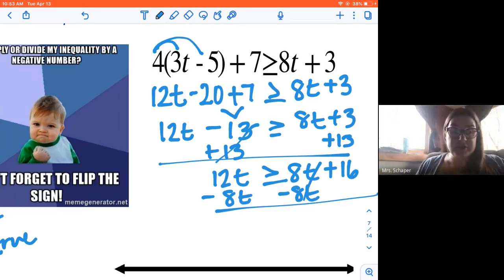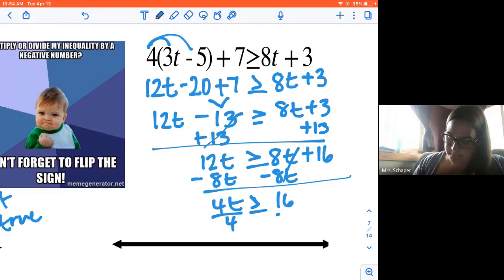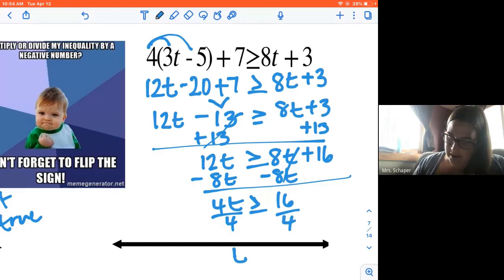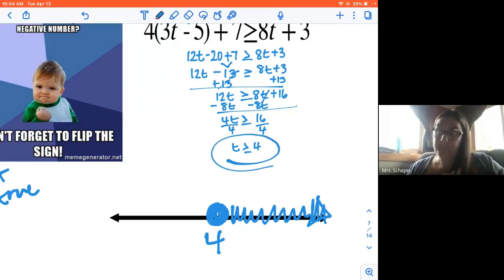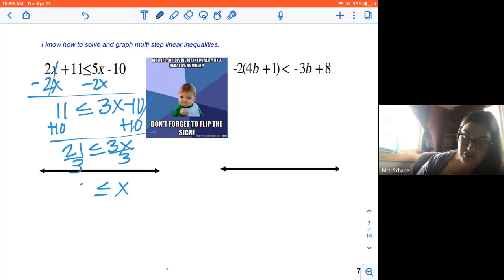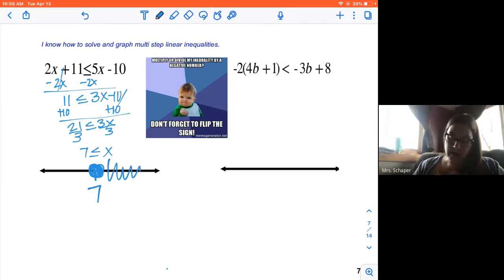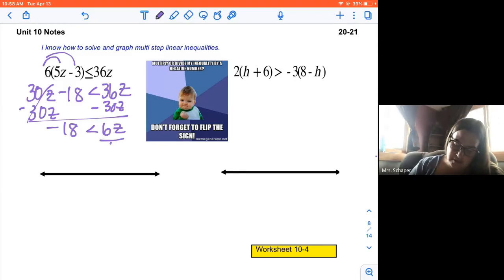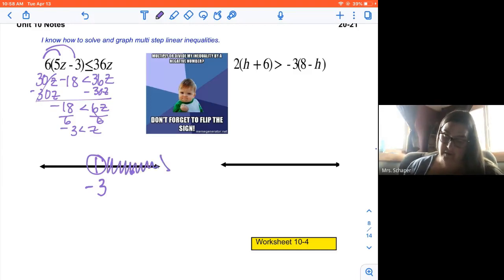2021_10-4 Solving Inequalities on Both Sides